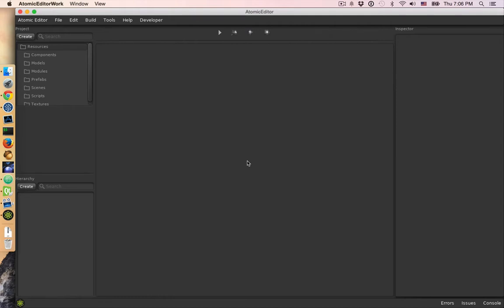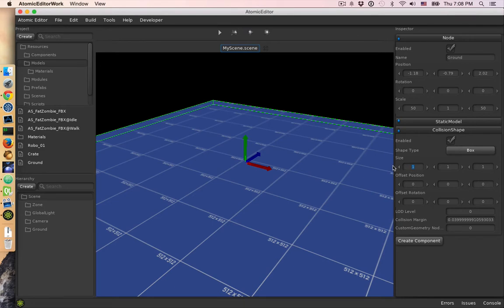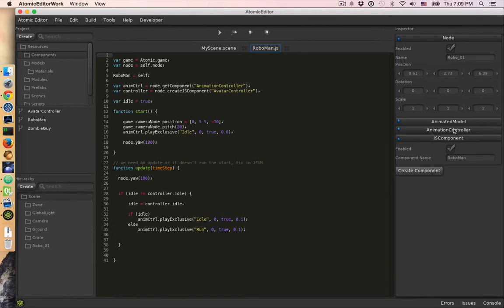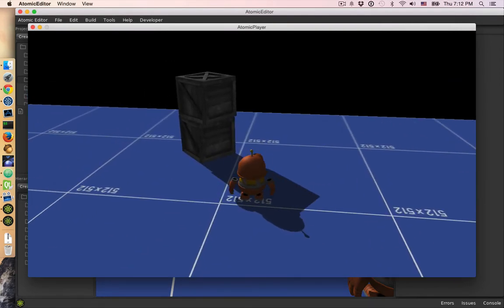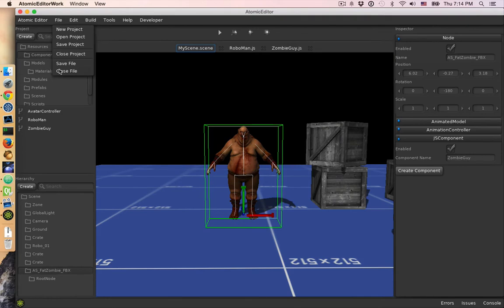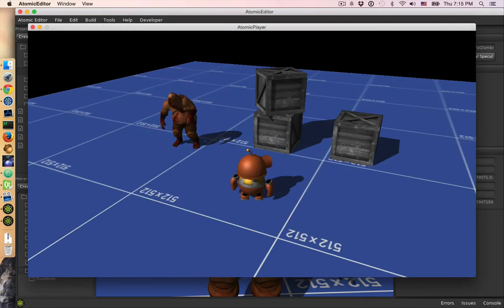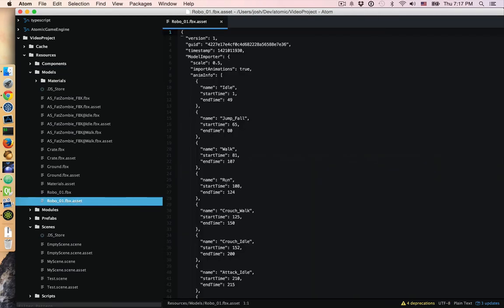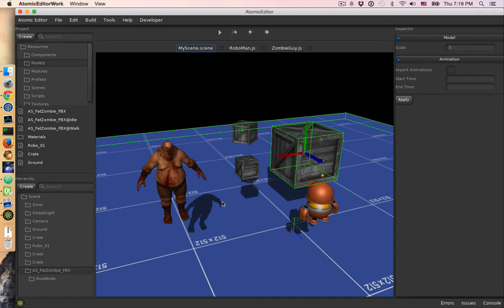Content Pipeline Update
A look at the Atomic Game Engine's new content pipeline